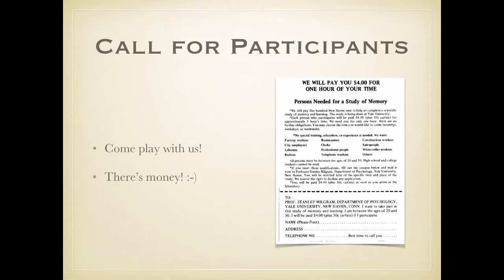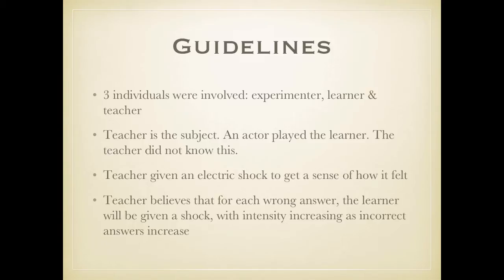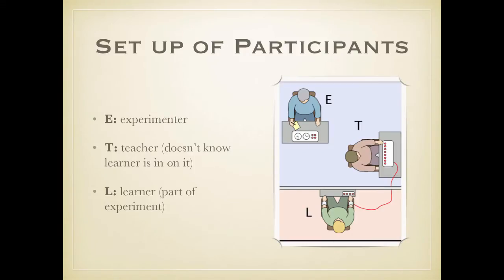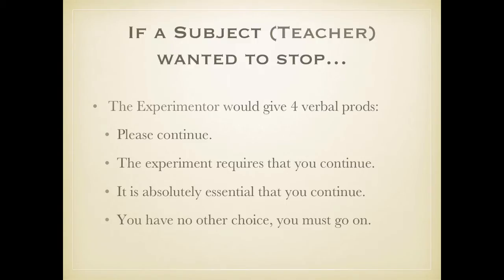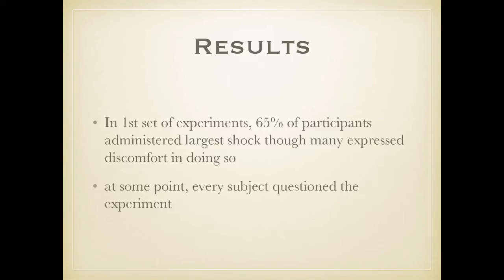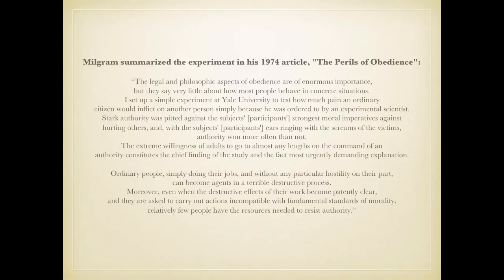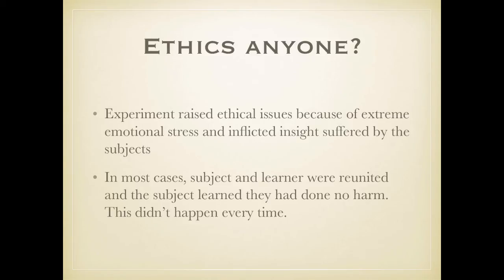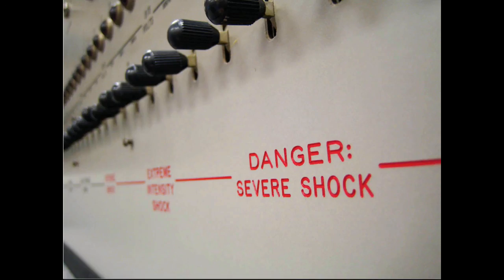Milgram Obedience Experiment Lecture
Table of Contents:

00:00 - The Milgram Obedience Experiment
01:04 - Call for Participants
01:56 - Guidelines
03:45 - Set up of Participants
04:46 -
05:29 - If a Subject (Teacher) wanted to stop…
06:42 -
07:09 - Results
07:42 -
09:34 - Ethics anyone?
10:21 - Alternative Interpretation of Results
11:04 -